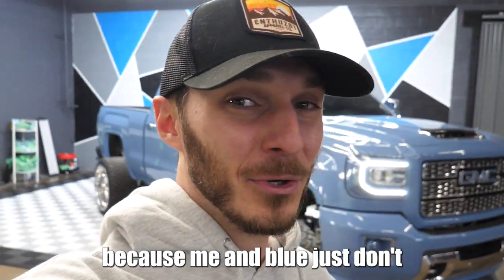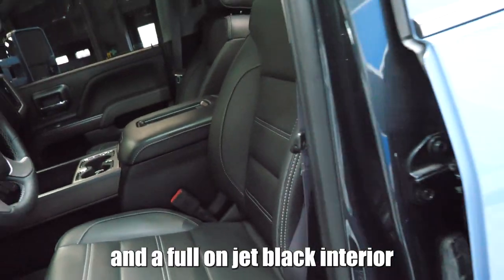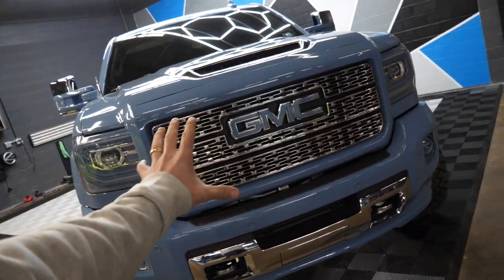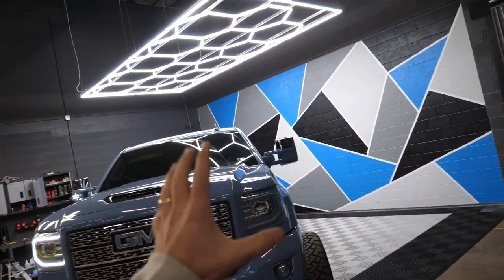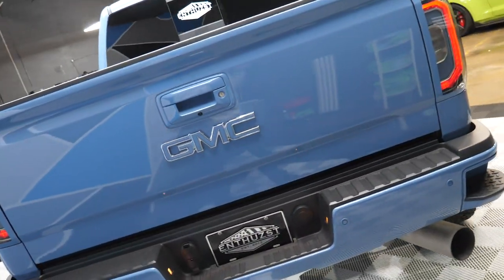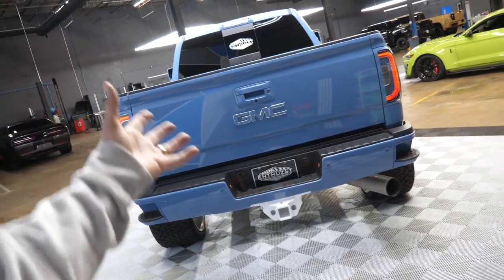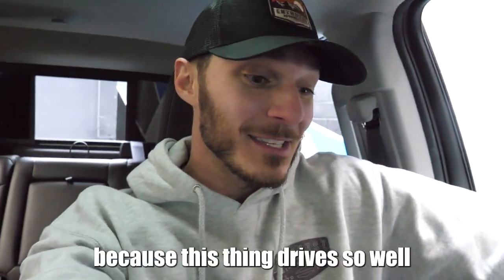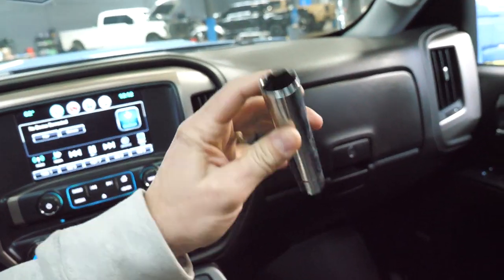Starting 2023 Off With a CLEAN SLATE Blue L5P Denali HD Duramax! | DDG30 FULL OVERVIEW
Enter For Your Chance To WIN DDG30! 🎟🥇
Lime Ridge Auto (Seriously.. Go Check Them Out!)